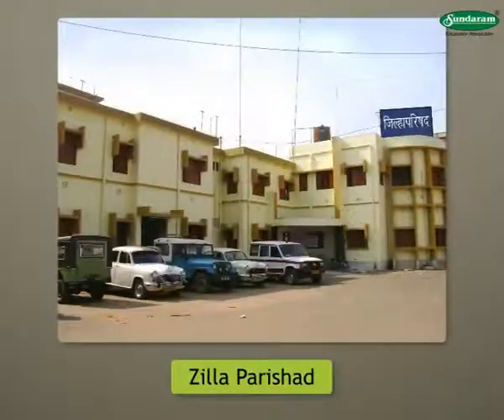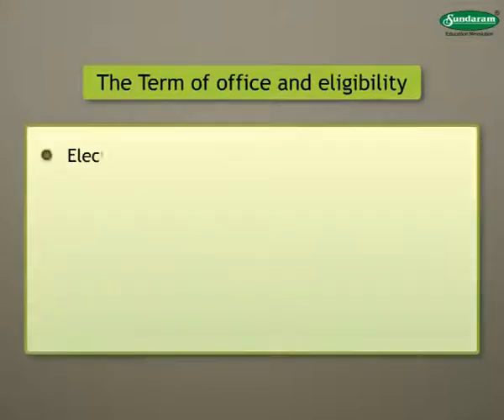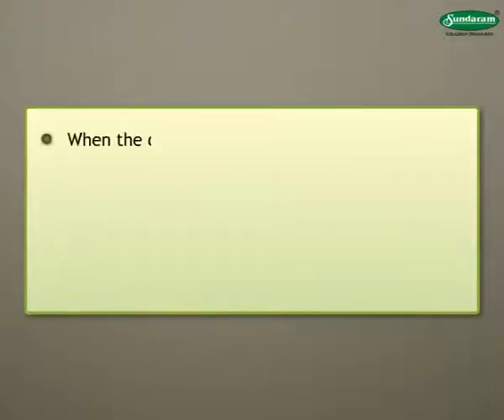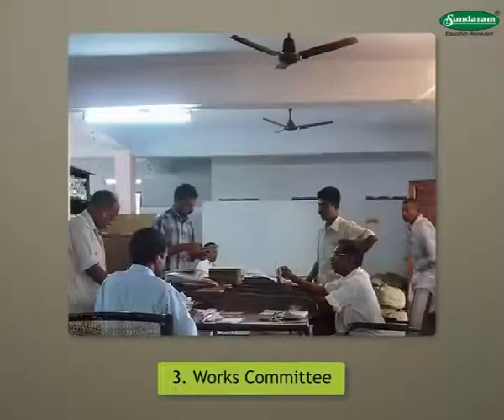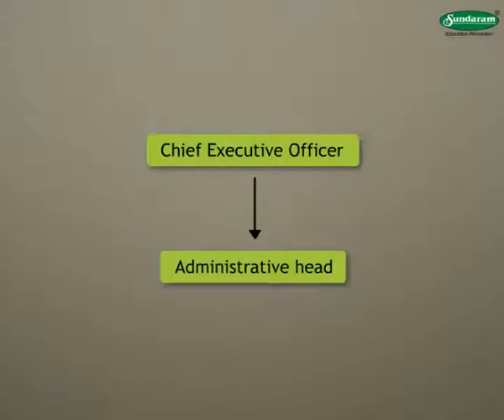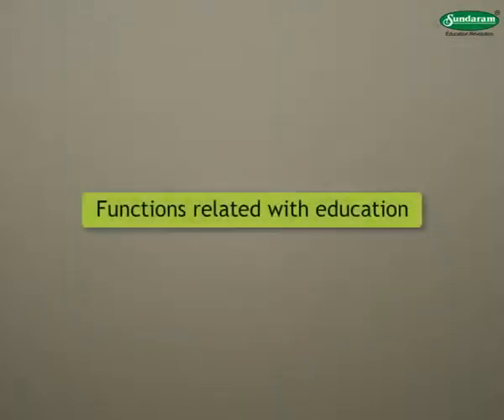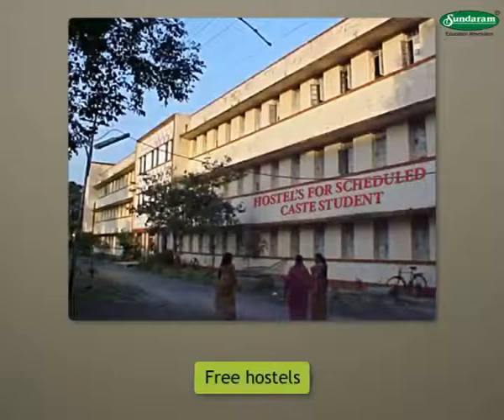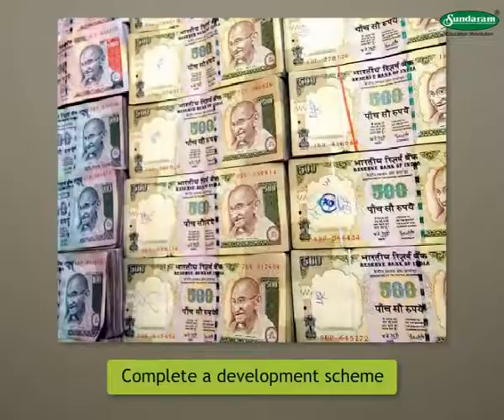The Zilla Parishad: SundaramEclass Civics concepts (5-6 grade)